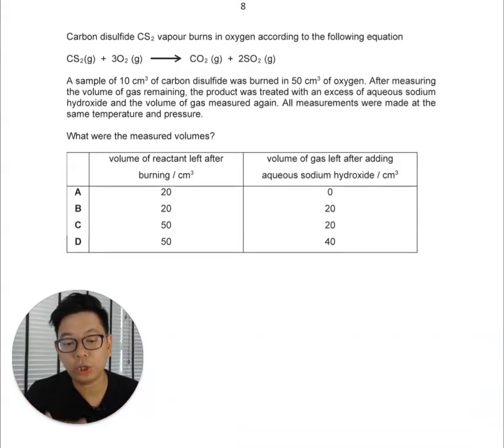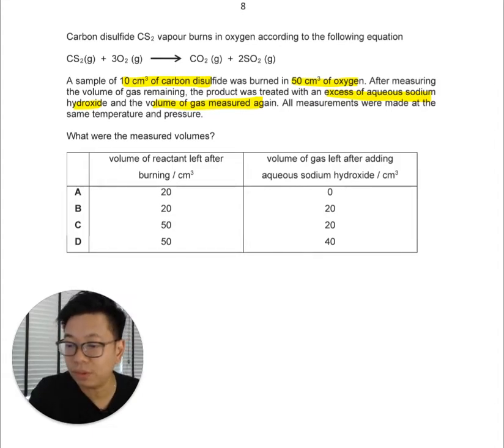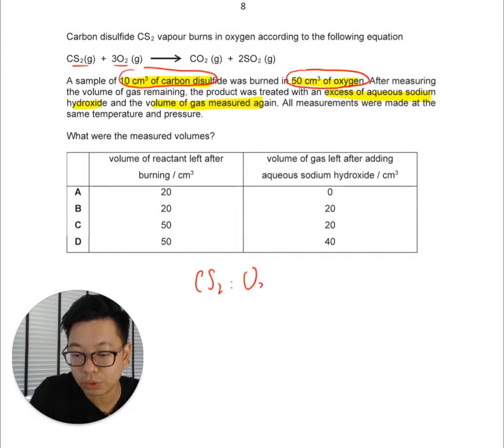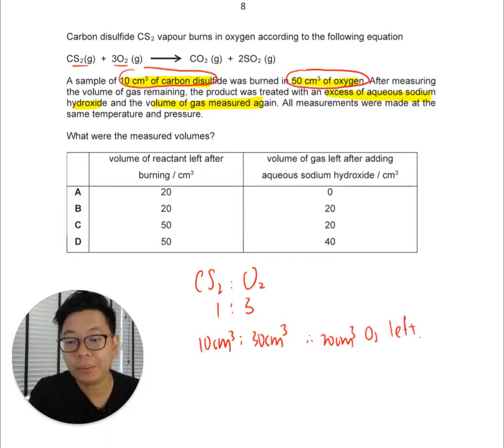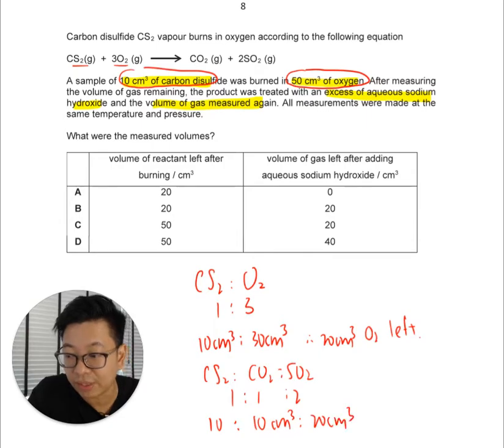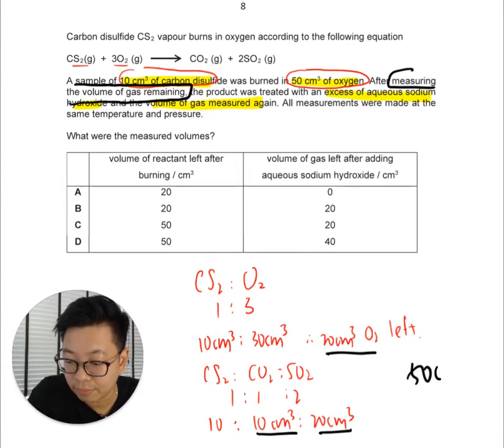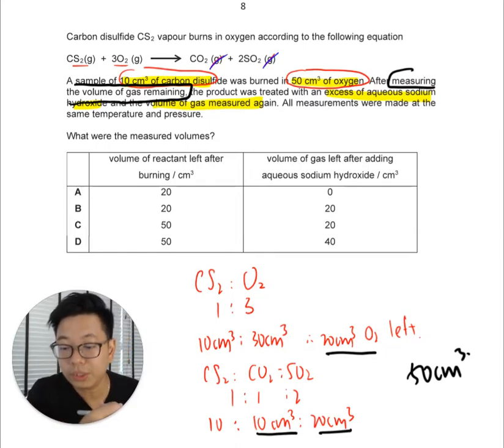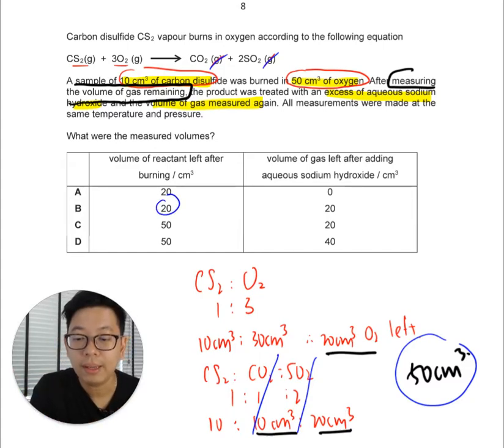Mole calculation Excess & Limiting + Combustion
In this video, Jeremy shares with you how to answer an MCQ question that combines concepts from Mole calculations + Oxides.

Suitable for:
Pure Chemistry
Combined Chemistry (advanced)

Close to 2000 copies sold!